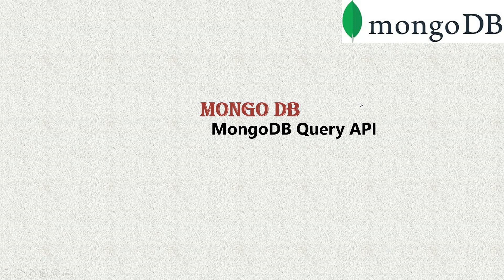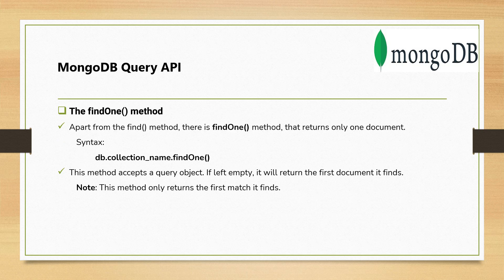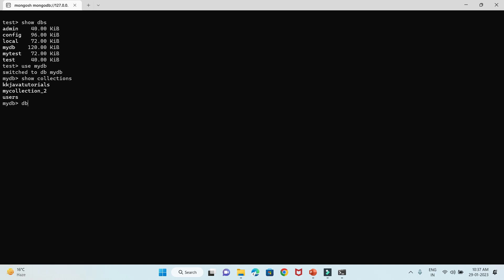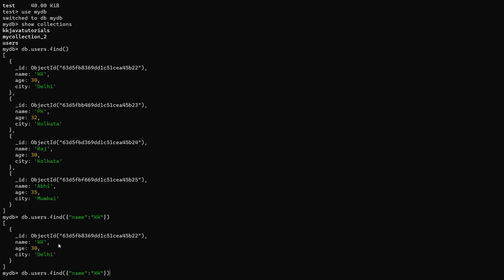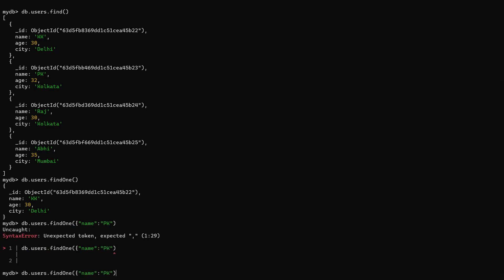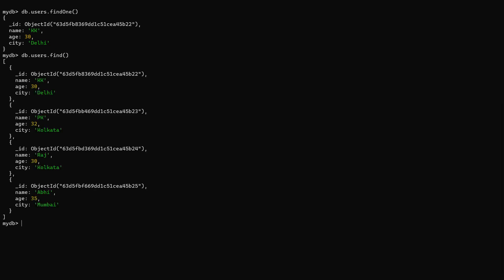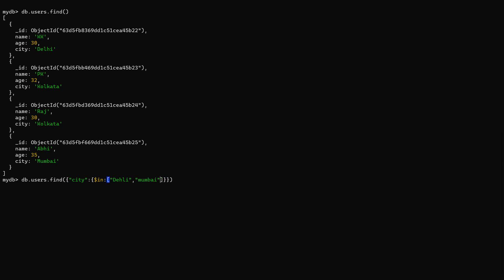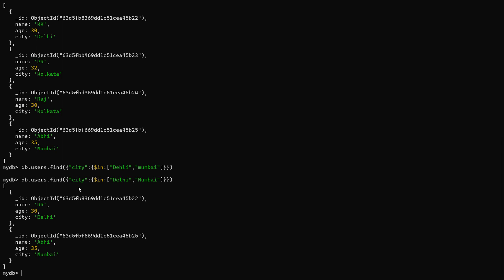MongoDB Query API | MongoDB select query Example | MongoDB Tutorial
About this Video:
In this video,We will learn about MongoDB Query Document: db.collection.find() with Example